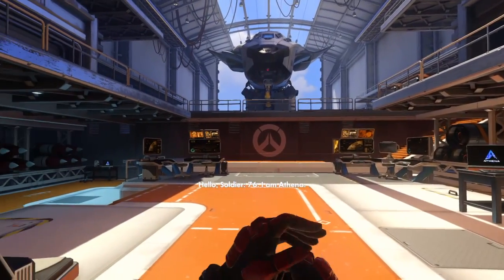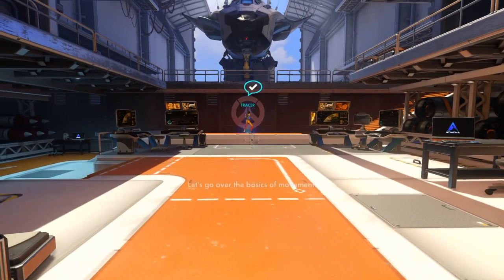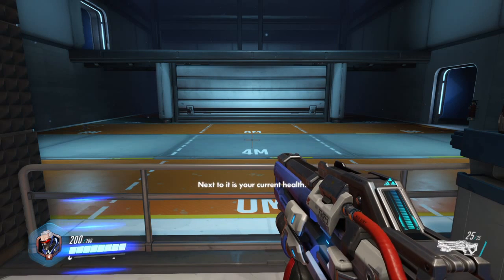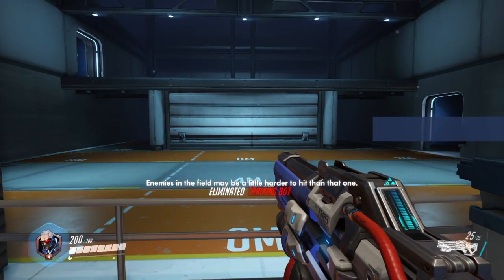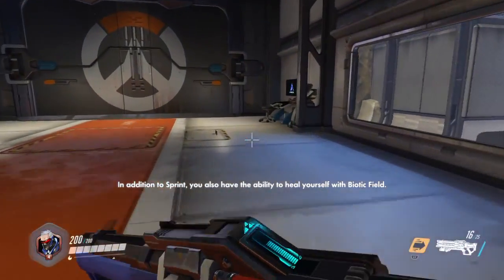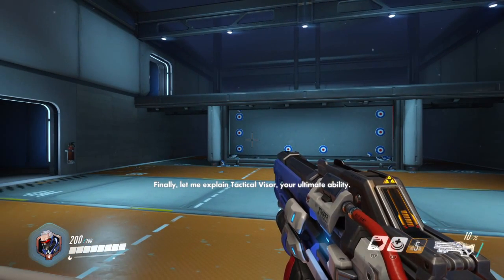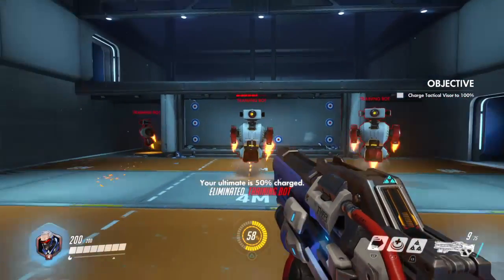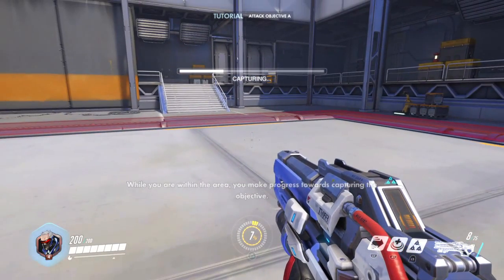Overwatch: Origins Edition